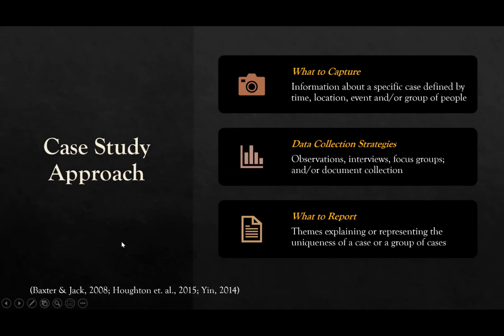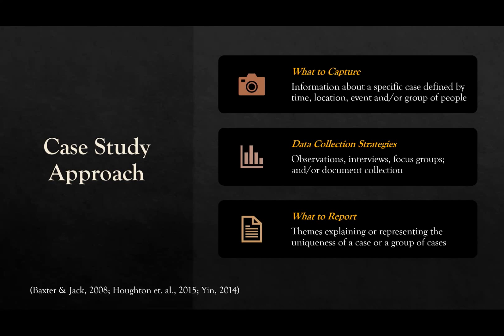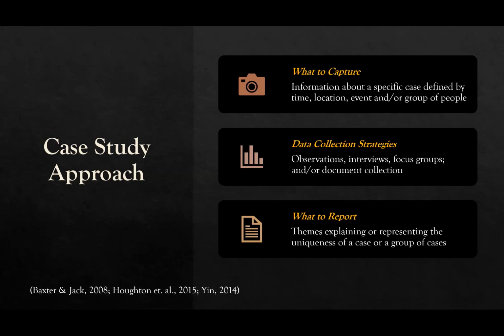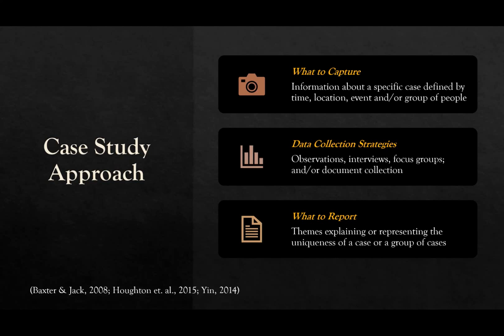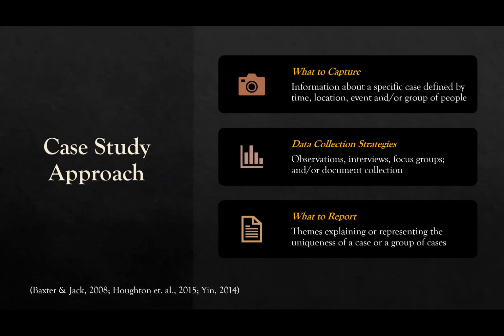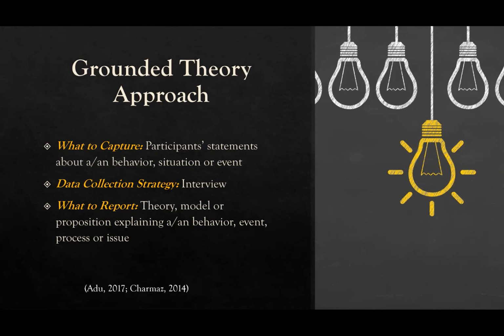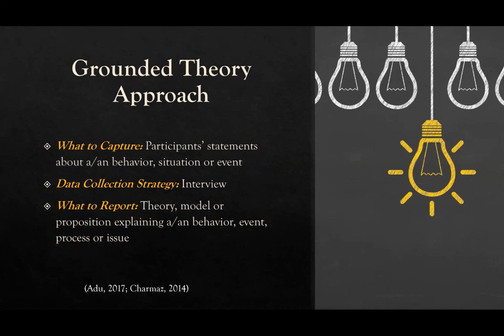Understanding Case Study, Phenomenological and Grounded Theory Approach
This is a short video on three qualitative approaches: case study, phenomenological and grounded theory approach.

Books:
A Step-by-Step Guide to Qualitative Data Coding
The Theoretical Framework in Phenomenological Research: Development and Application